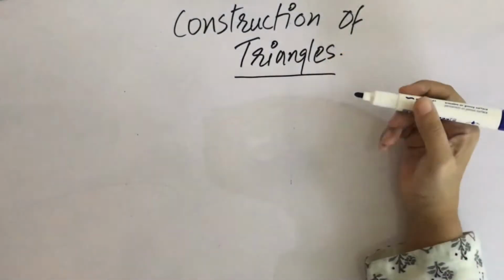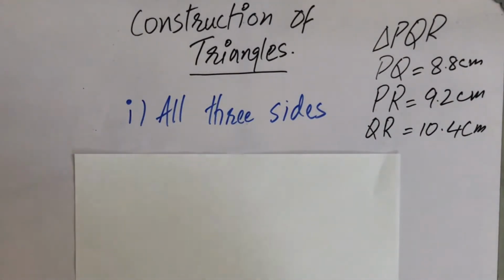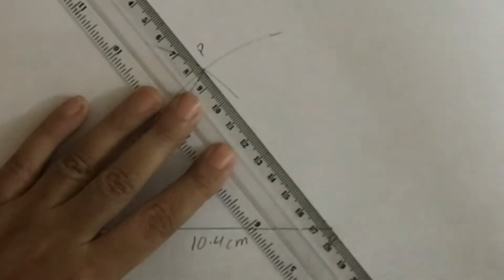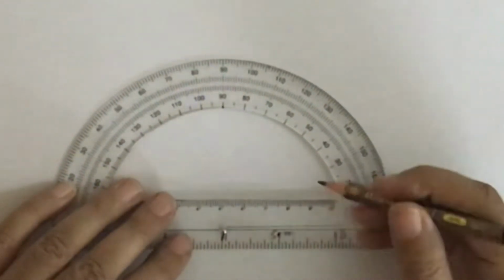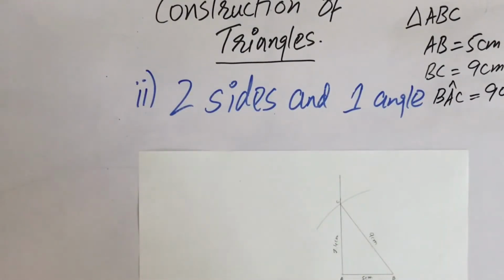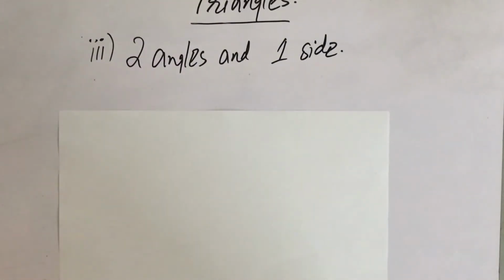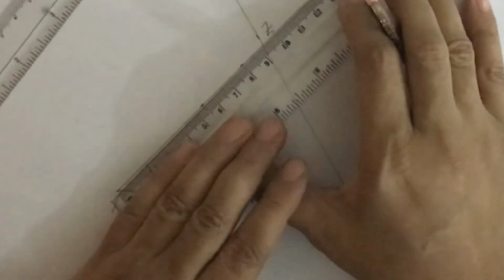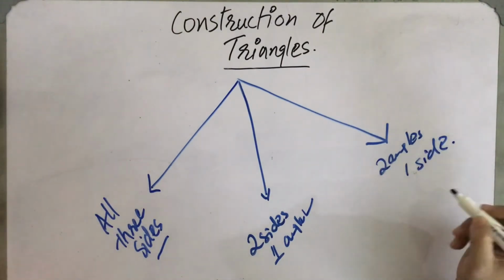D 1( Chapter 12) Construction of Triangles